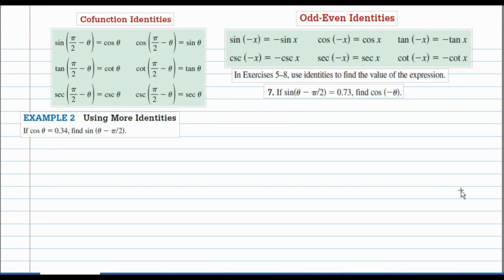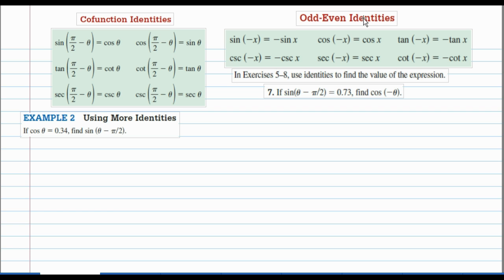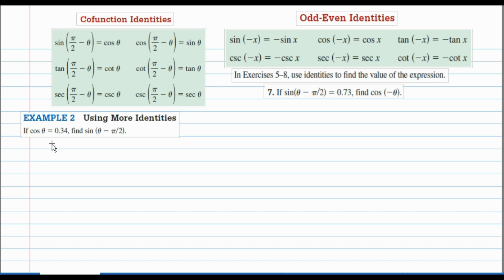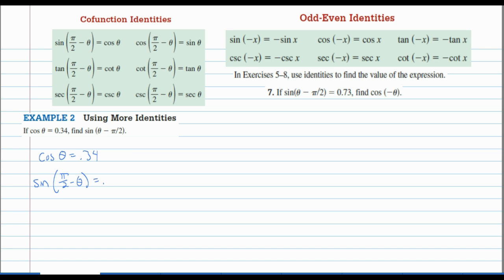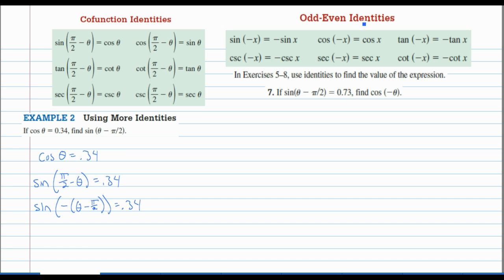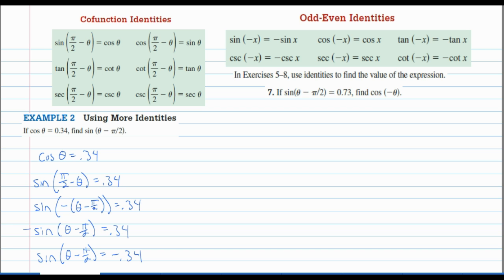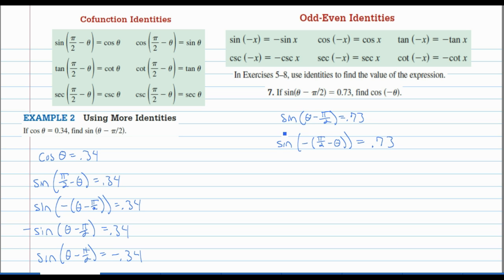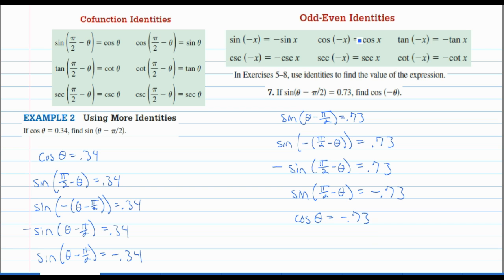Precalc 5 1 Ex 2